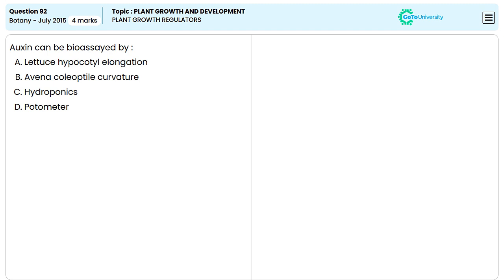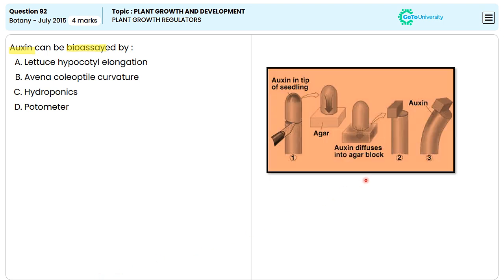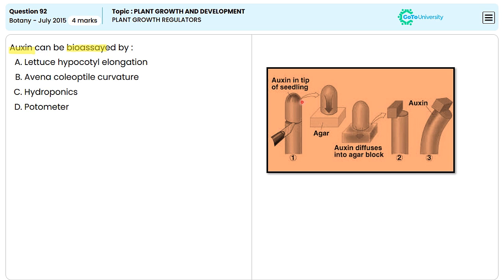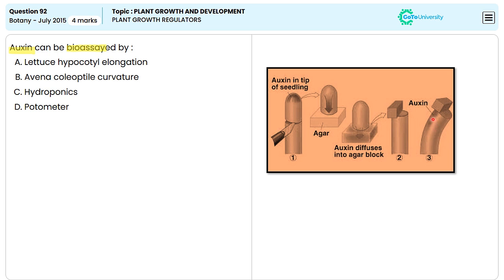What Are Plant Growth Regulators? NEET Botany Q92 July 2015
Topic Name: [PLANT GROWTH AND DEVELOPMENT] | [PLANT GROWTH REGULATORS] | [Practice Test]